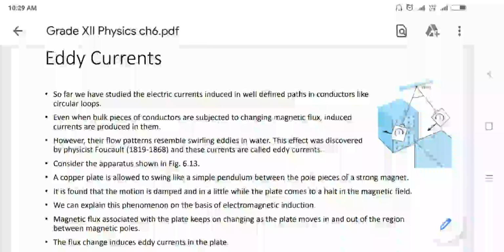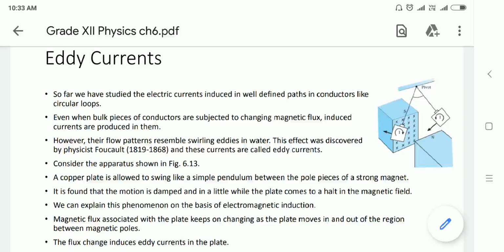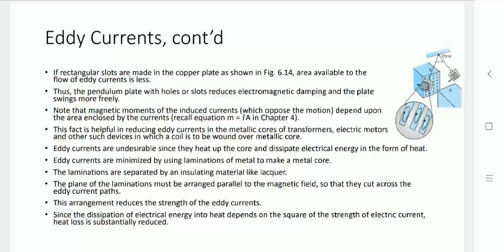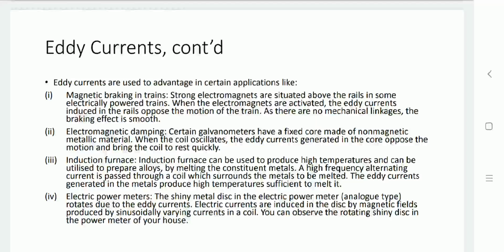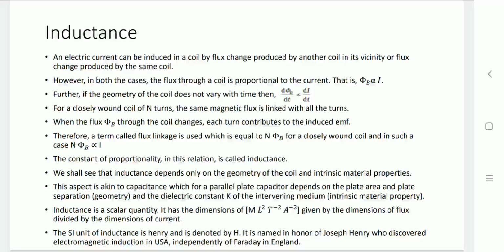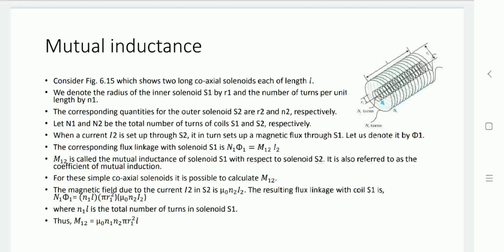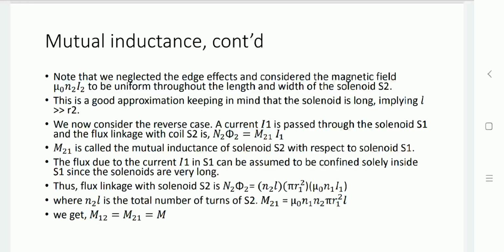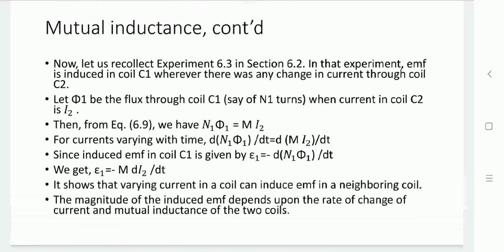Grade XII Physics Ch 6: Electromagnetic Induction -Part4